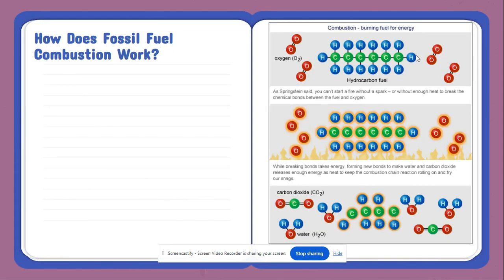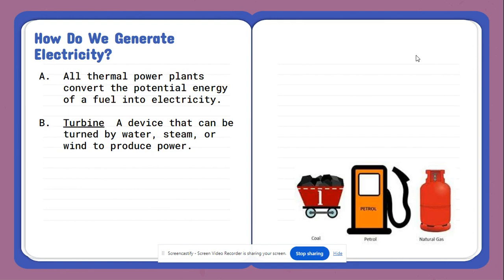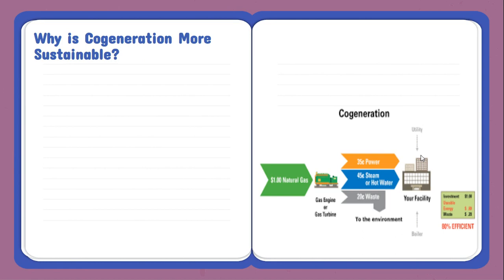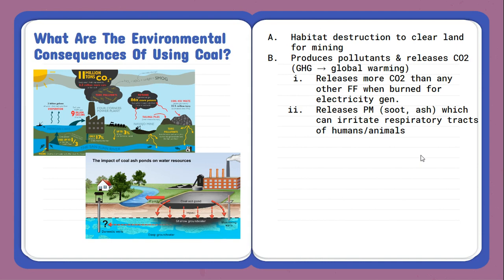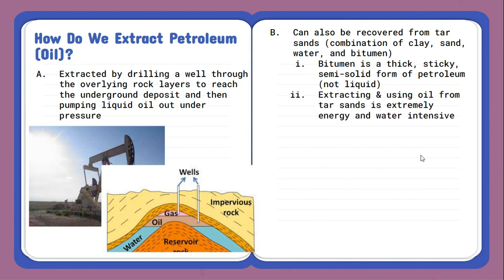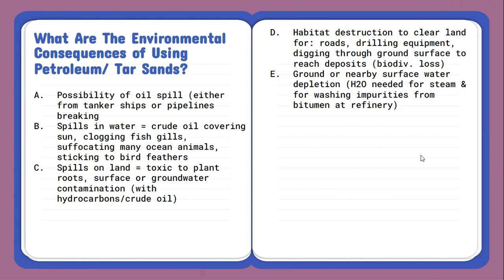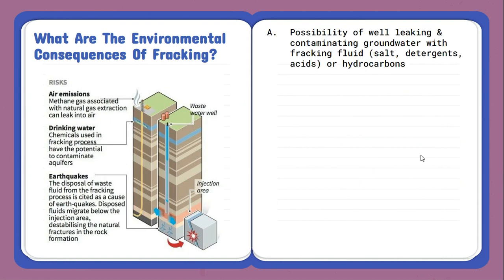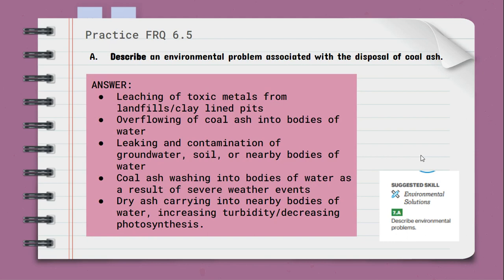Lecture Video Topic 6.5